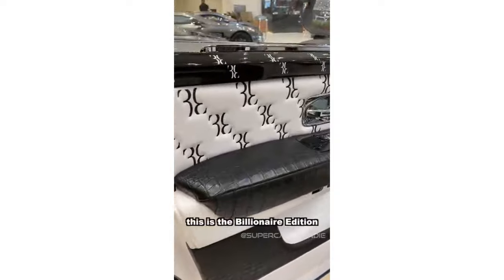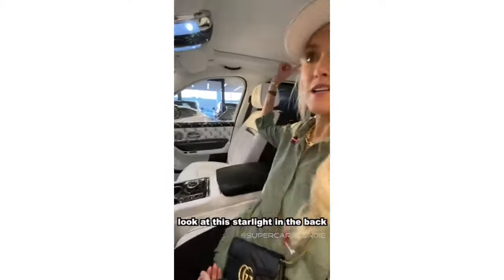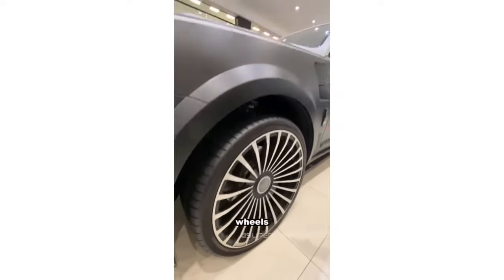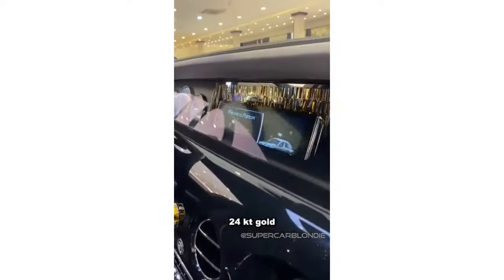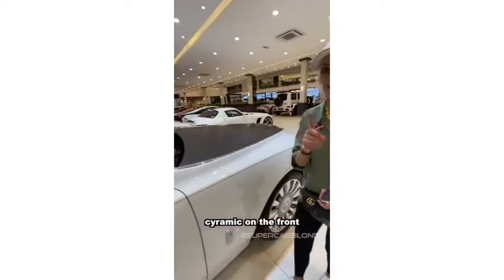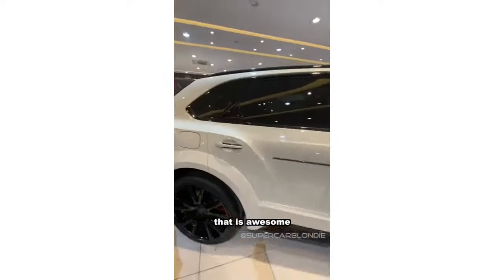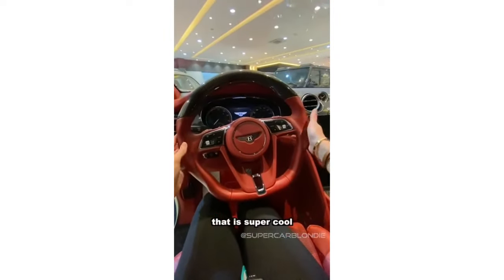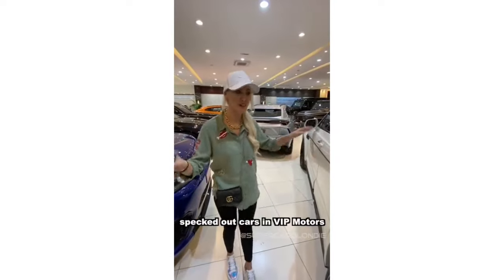rolls Royce cars billionaire edition and Rolls Royce 24 carrot gold car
Bro it's unlimited just checkin
Saji nair
gaming with srishant
savage flix

watch till end you will be enjoying with our video's ☺️☺️